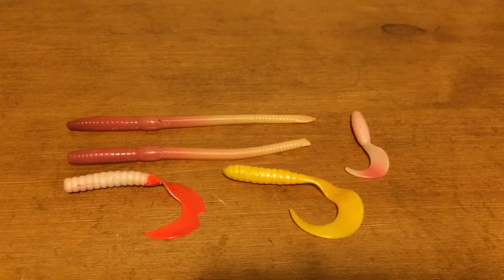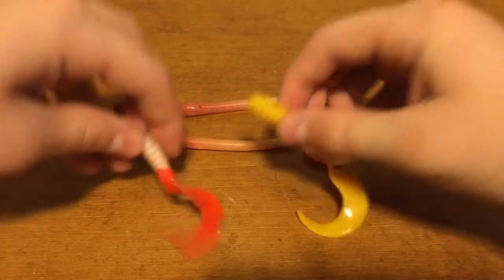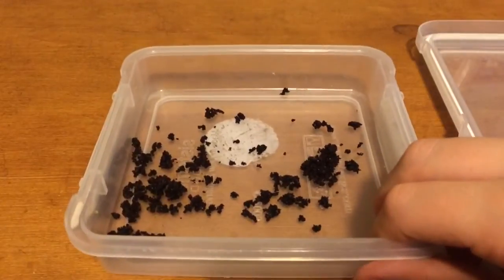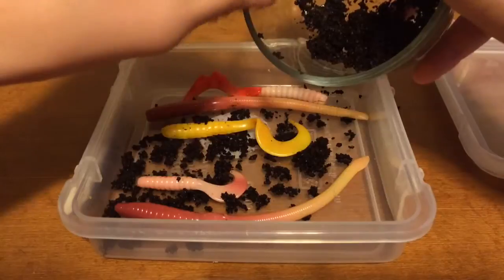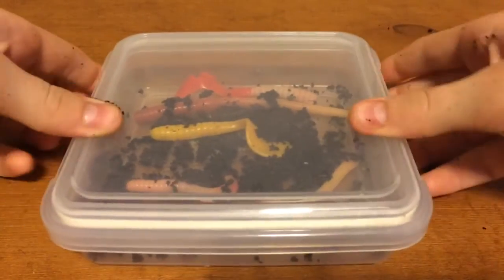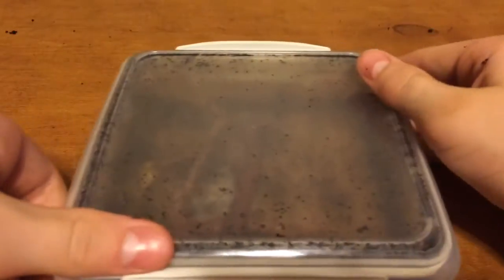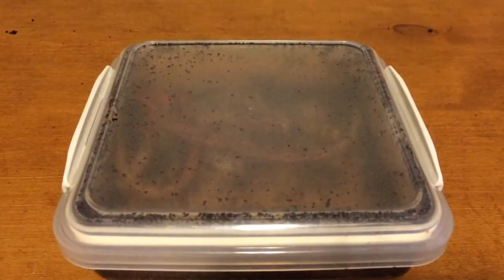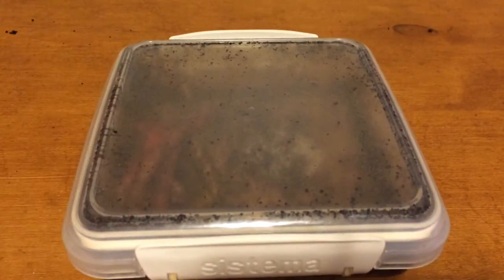How to make bass scent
Just a little easy bass scent to make!!!